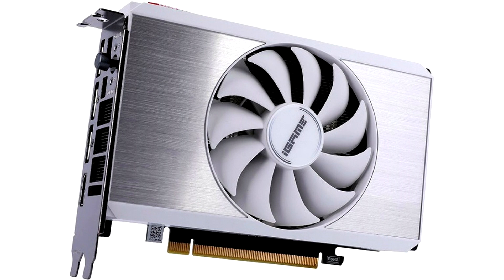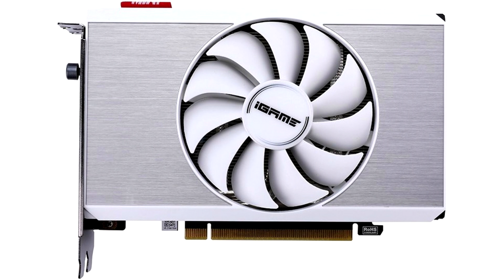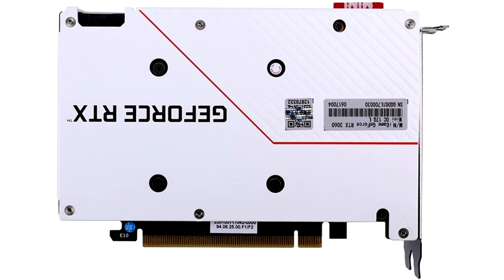Colorful announced the iGame GeForce RTX 3060 Mini OC graphics card